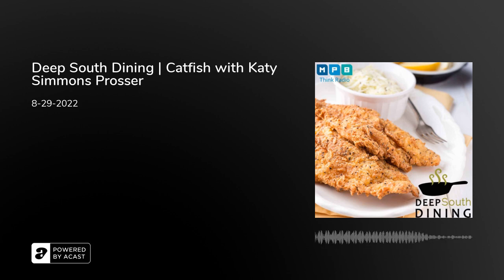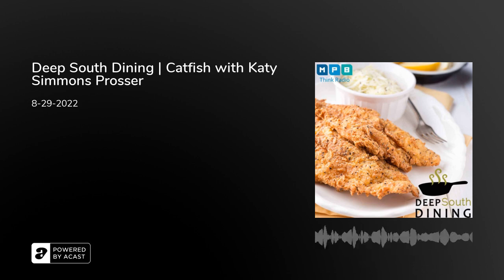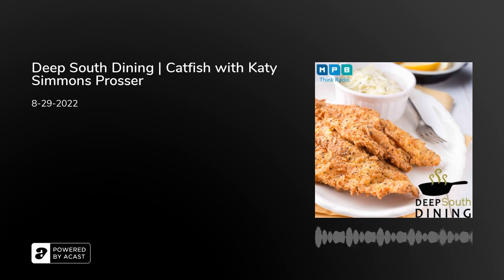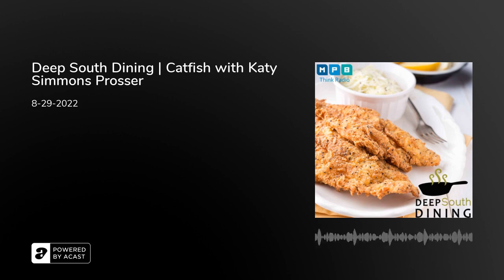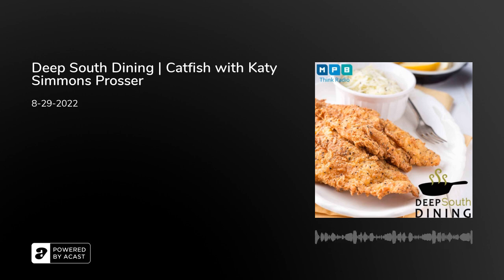Deep South Dining | Catfish with Katy Simmons Prosser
Catfish is a signature dish of Mississippi and with the right sides, it can turn into a fancy or casual dinner that becomes a southern classic. August is coming to a close, but as it is, we celebrate national catfish month. Katy Simmons Prosser of the Simmons Catfish Family in Yazoo city, joins Malcolm White and Carol Palmer to talk catfish and cooking in this episode.